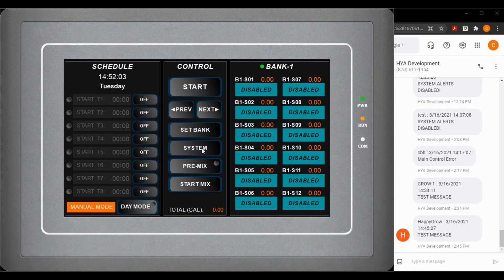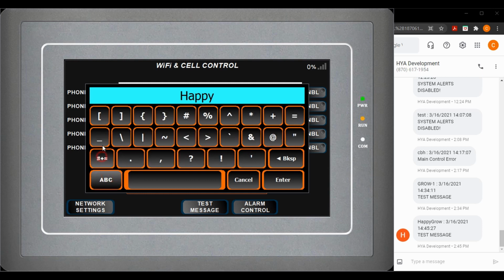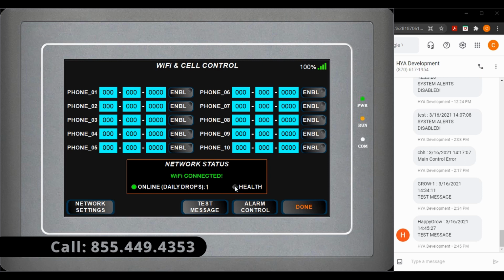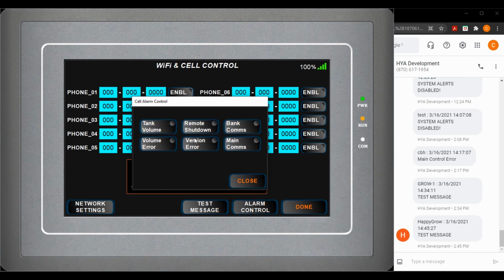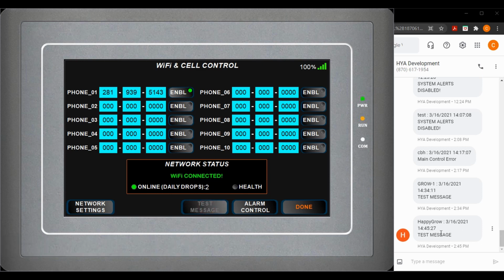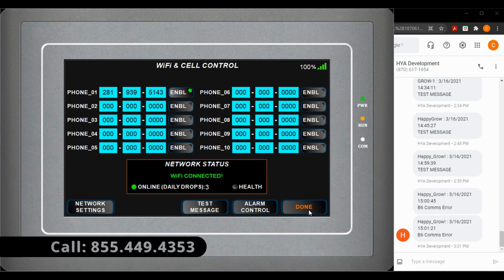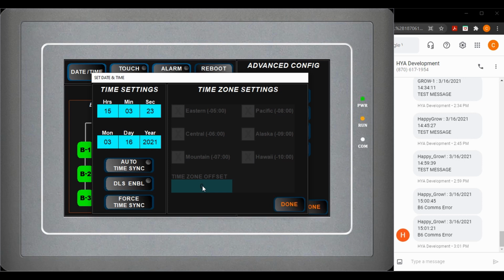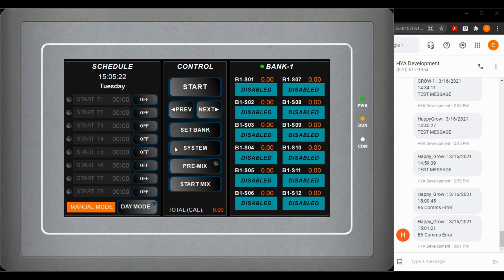2. VIS-2000 Wifi Network Cell and Time Sync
This video is a tutorial for how to configure the Wifi Network Cell, and Time Sync.